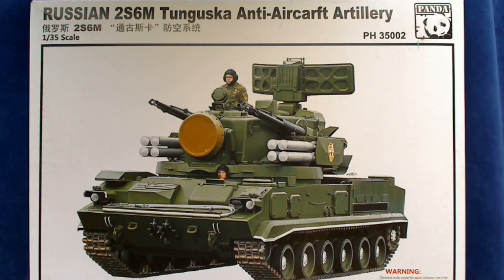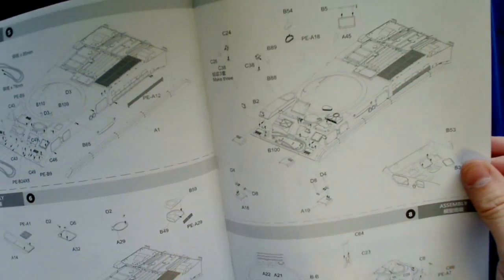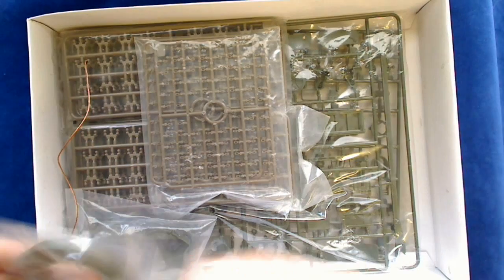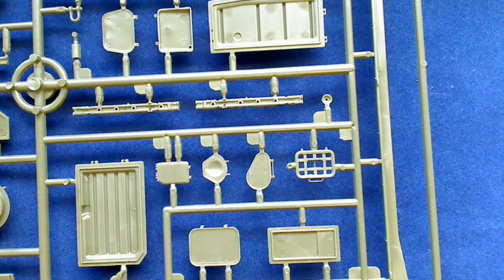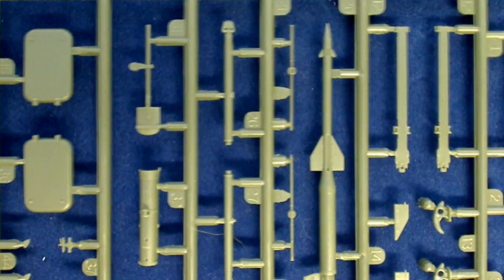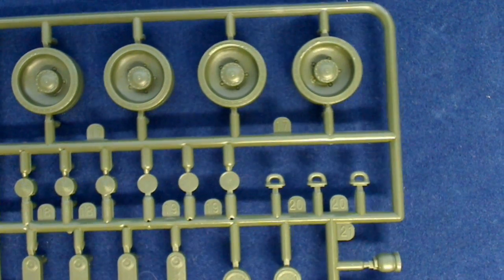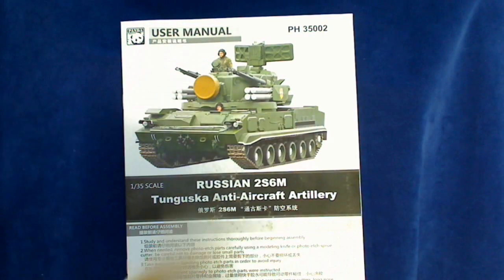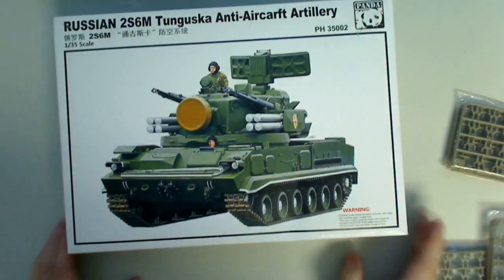Panda 2S6M Tunguska Mobile Anti-aircraft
We take a look at this new kit from Panda Models.